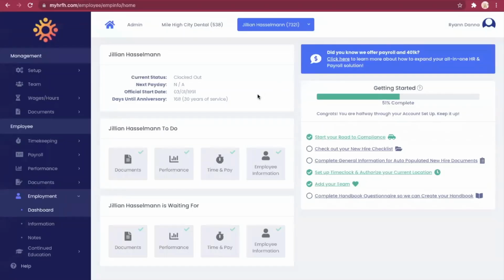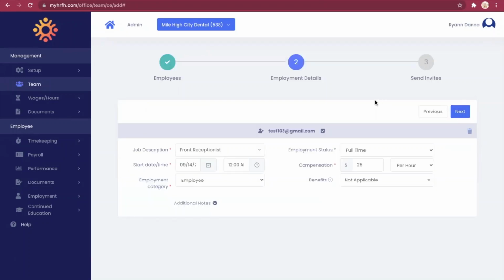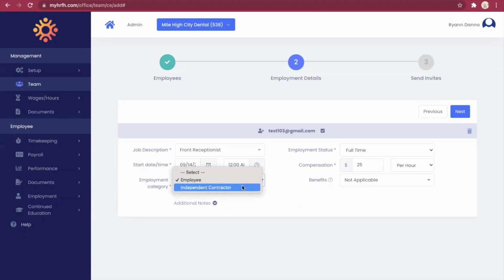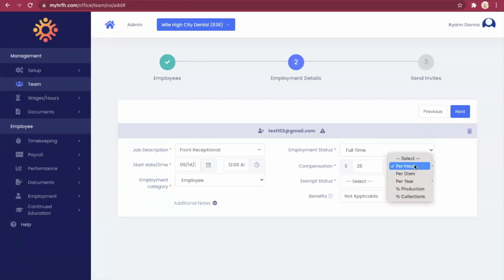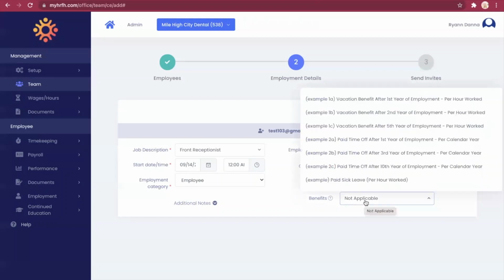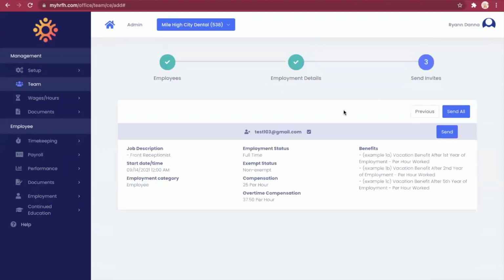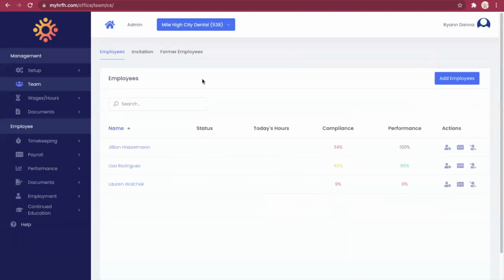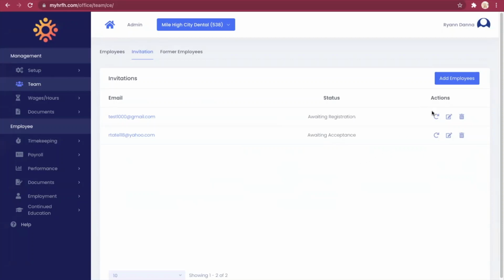Adding Your Team